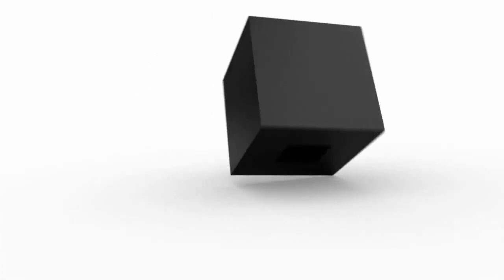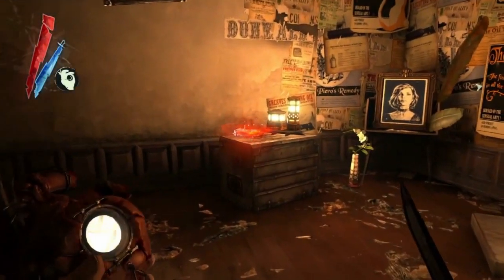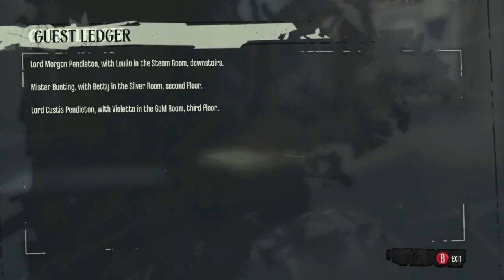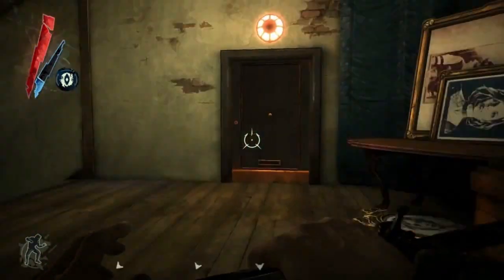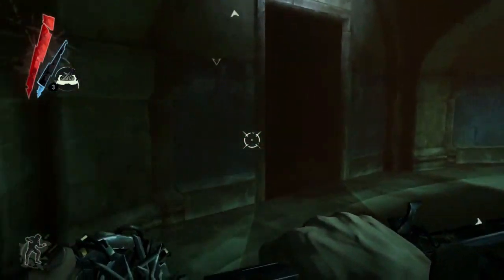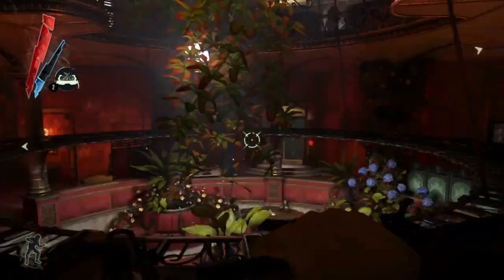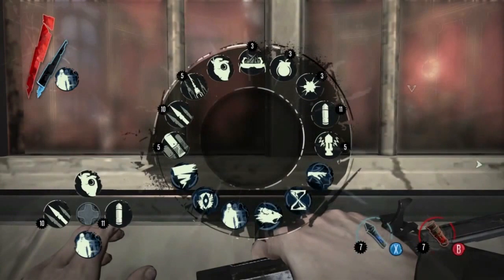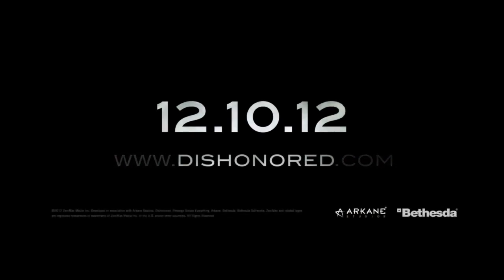Dishonored - Golden Cat Mission: Stealth Gameplay - [HD] Playthrough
For more Gameplay, newest Trailer and exciting Walkthroughs